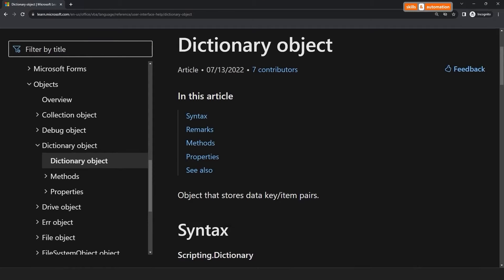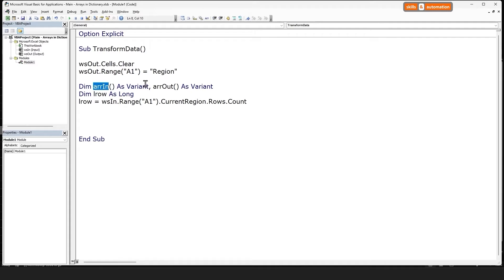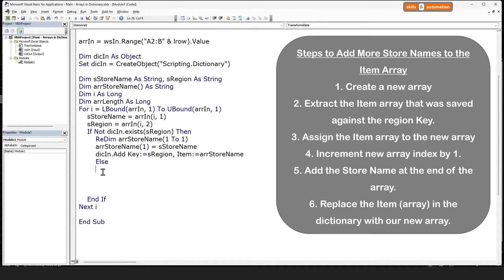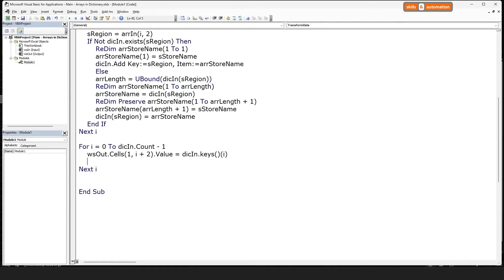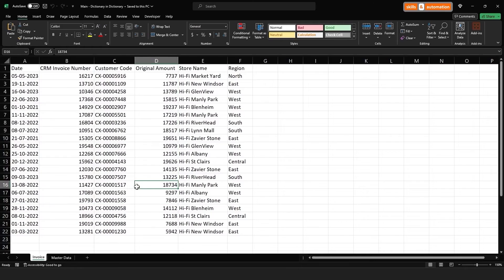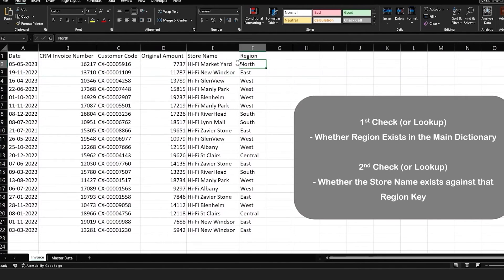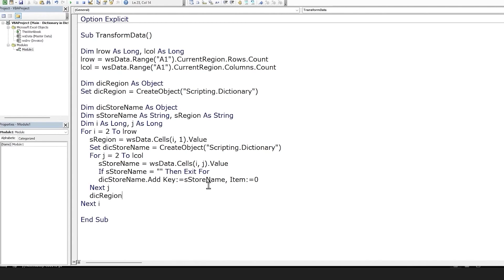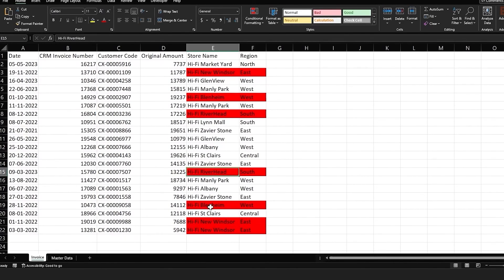Using Arrays and Dictionaries Within Dictionaries (Nested) || Excel VBA || Advanced Dictionaries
Let's dive a bit deeper into the world of dictionaries. Did you know you could Store (or Nest) Arrays or even, Dictionaries within a Dictionary? Yes, you can and it's a great concept that will help you tackle complex data transformations.

00:00 Intro
01:08 Demo - Arrays in a Dictionary
01:55 Build - Arrays in a Dictionary
08:09 Demo - Dictionaries in a Dictionary
09:38 Build - Dictionaries in a Dictionary